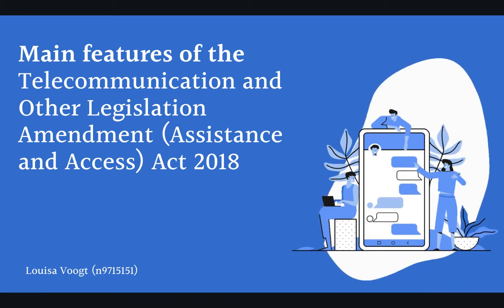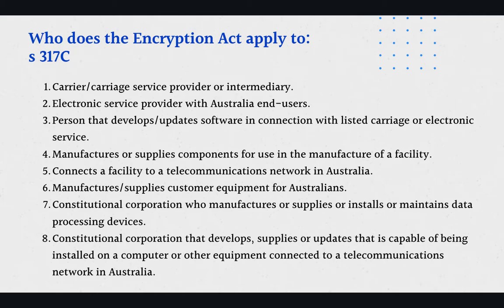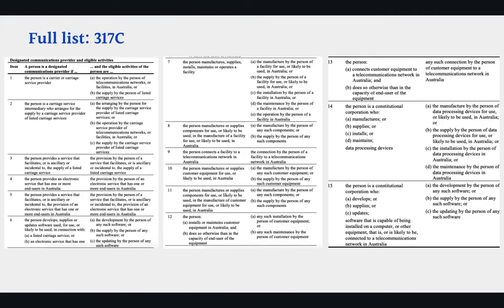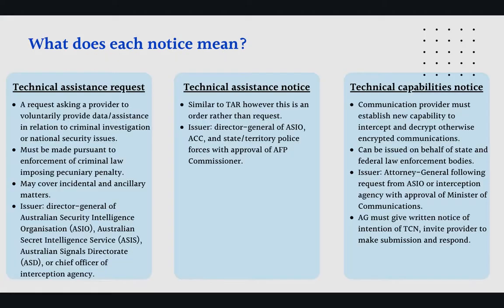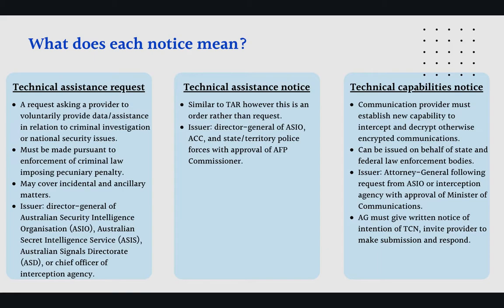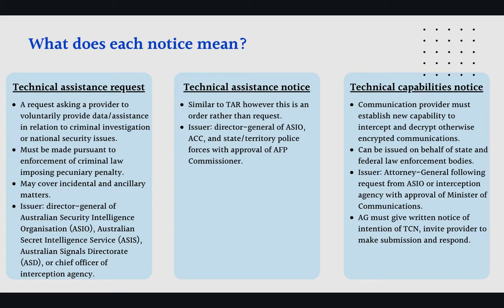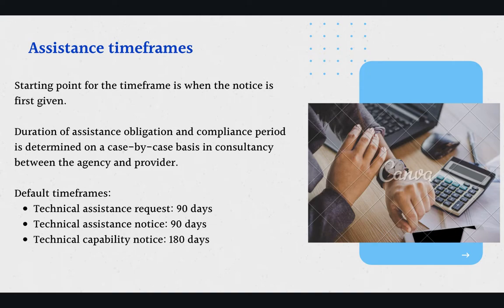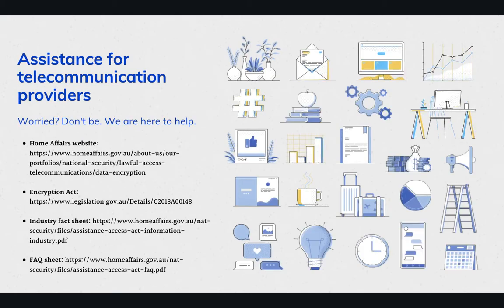Final Teaching the Class: Telecommunication Act Review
The primary purpose of the Telecommunication and Other Legislation Amendment (Assistance and Access) Act of 2018 is to facilitate access to data, devices and systems that are subject to a warrant, where this material would otherwise be inaccessible or unintelligible. The main features of this Act include:

1. Government and law enforcement agencies can present a notice or request to a telecommunication provider to compel or request them to provide specific information in relation an existing warrant.
2. There are three types of formal notices that can be issued, each type of notice has different requirements and compliance timelines.
3. Non-compliance with a notice or request carries high financial penalties on both companies and individuals.